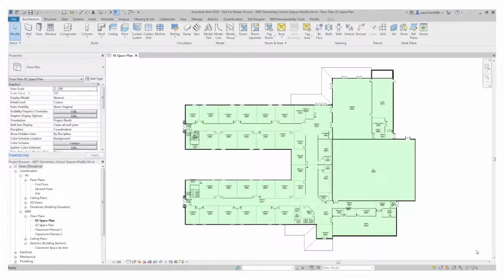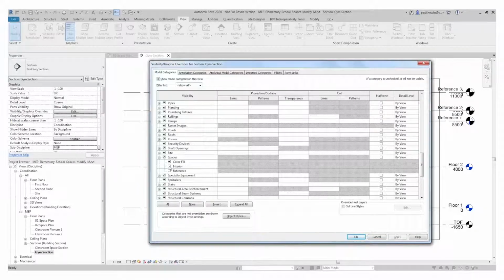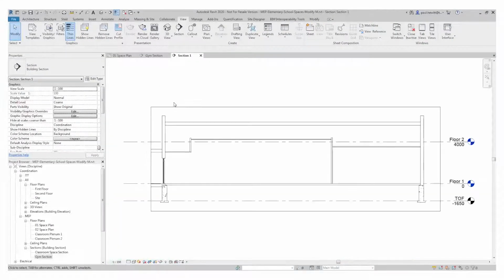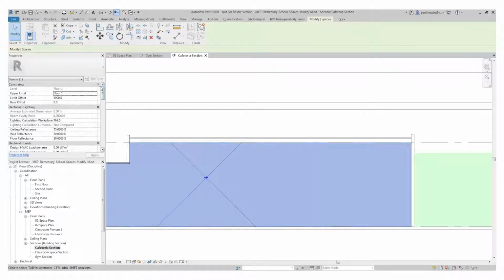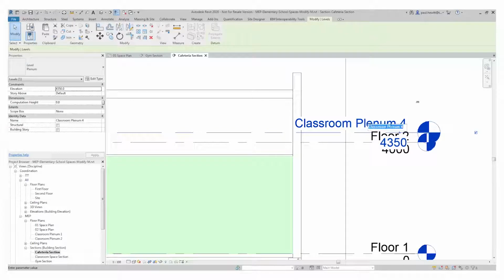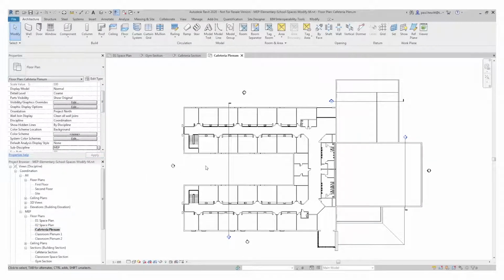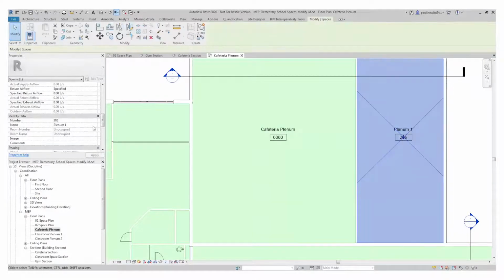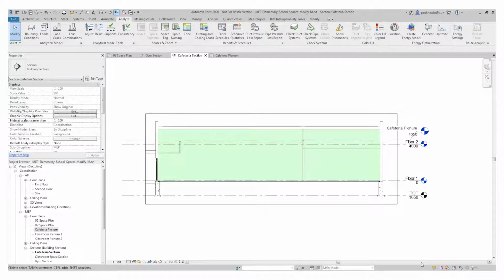Revit MEP Modifying Spaces - Diatec